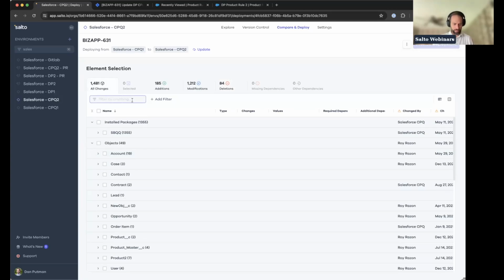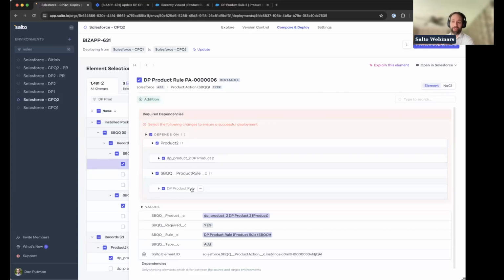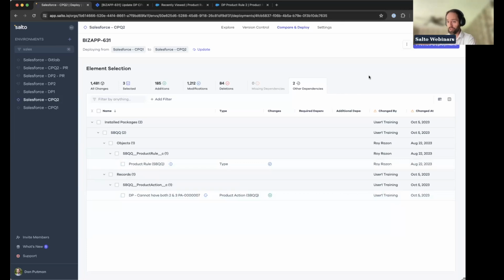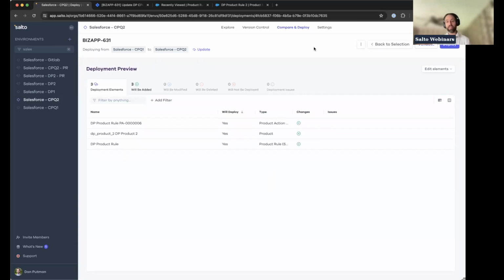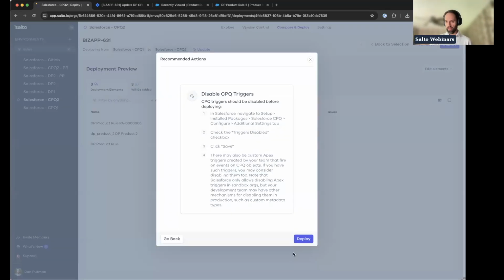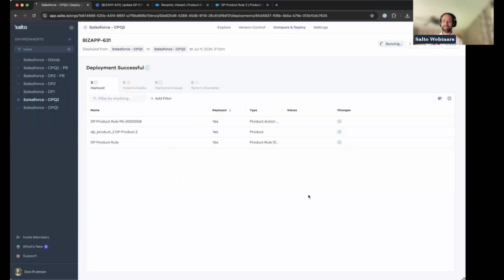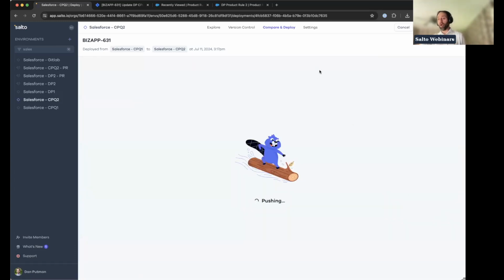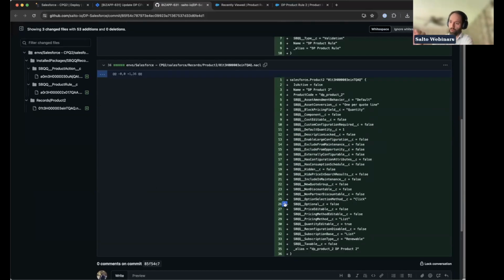How to deploy CPQ records without losing dependencies